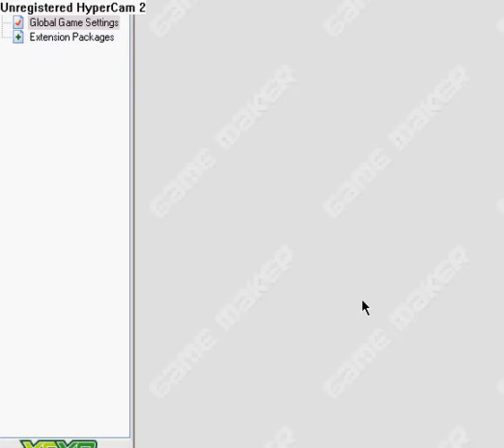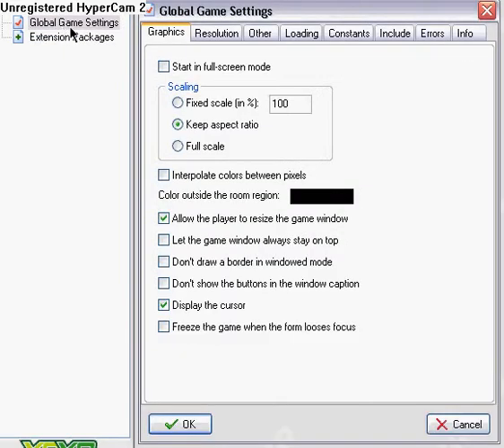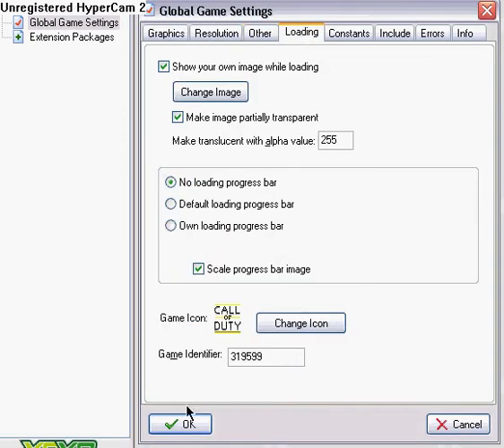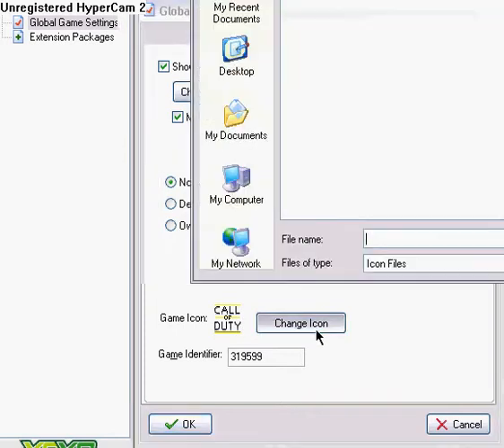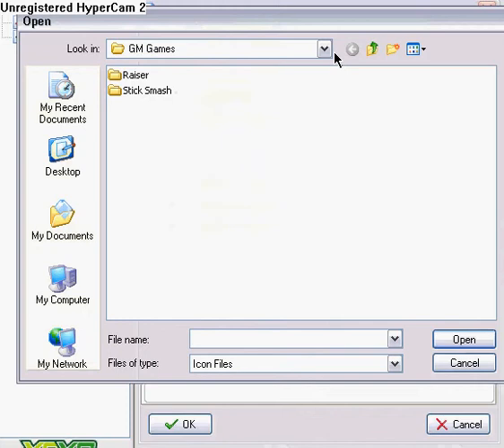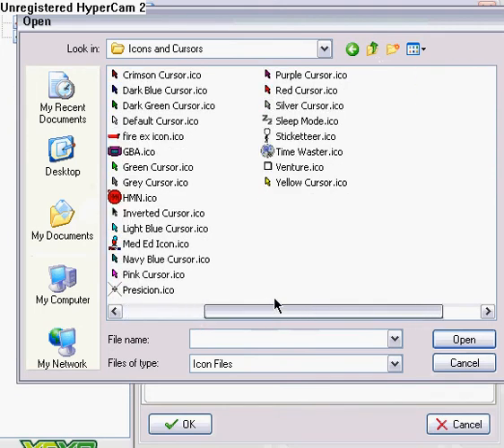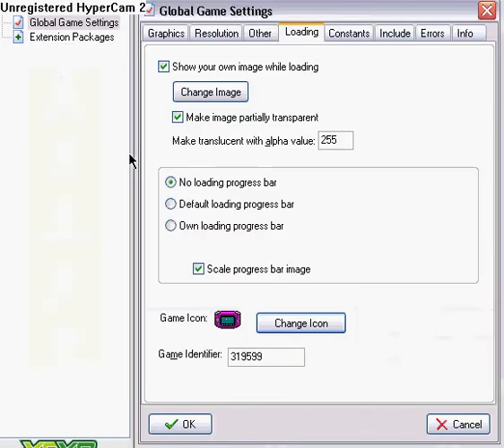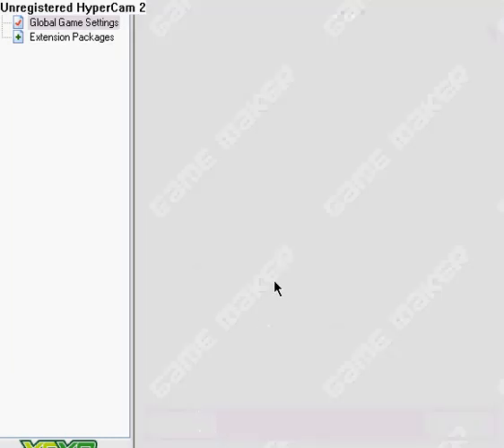Game Maker Tut. Changing the Game's Icon